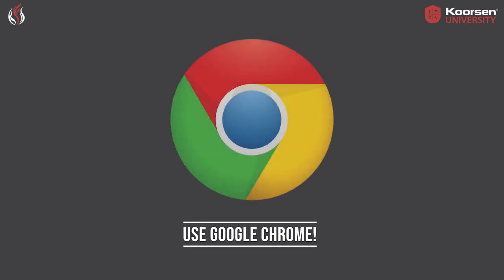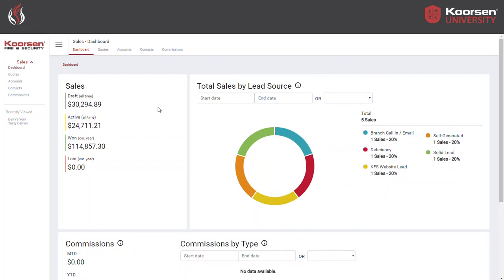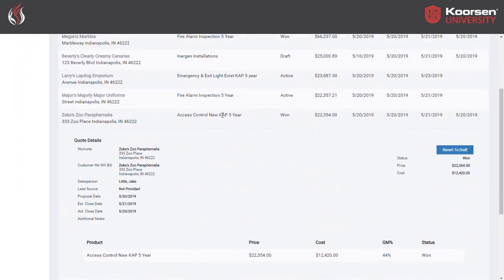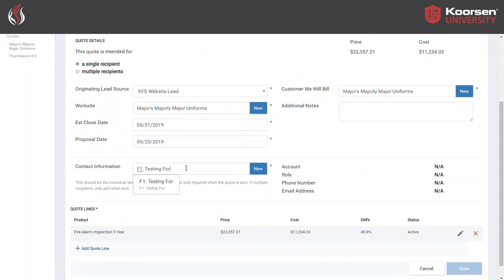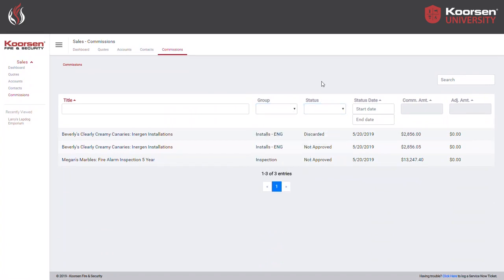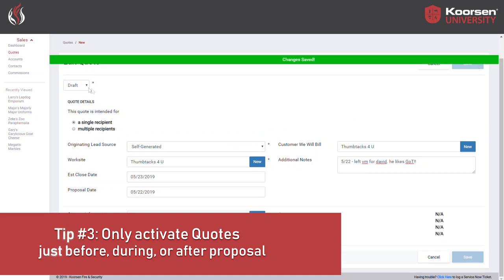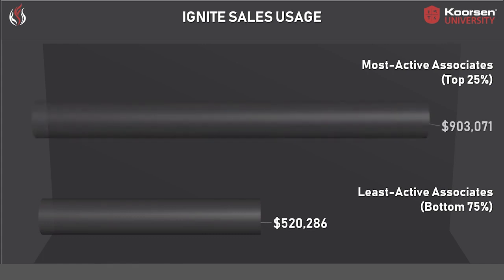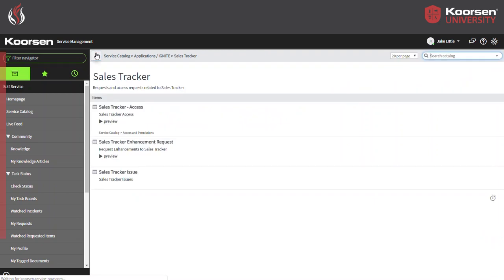Ignite Sales Tutorial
New Sales software training video